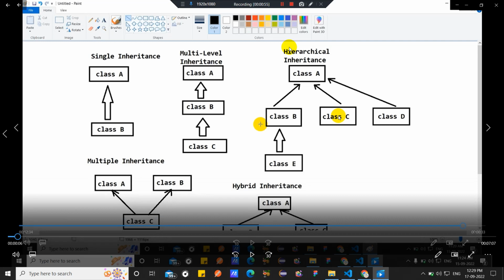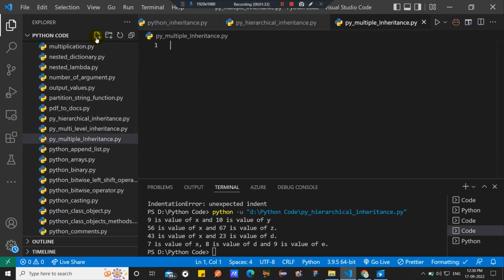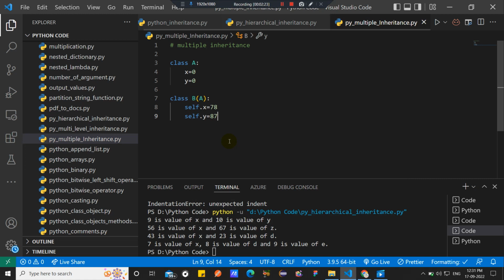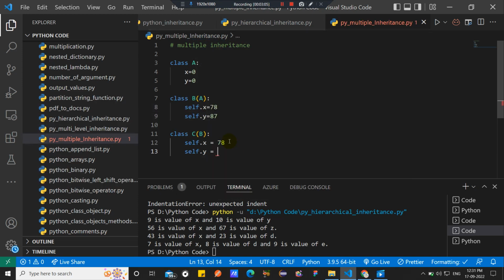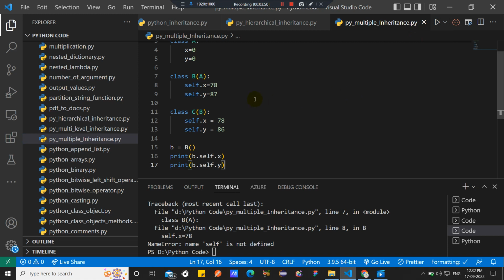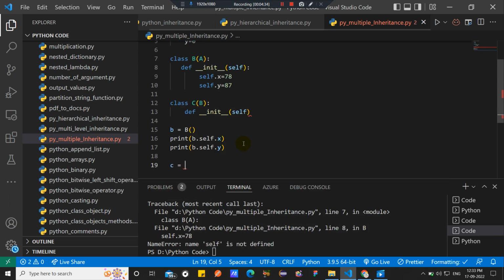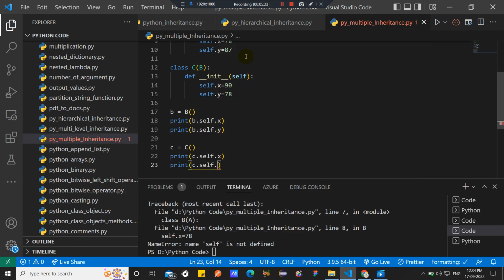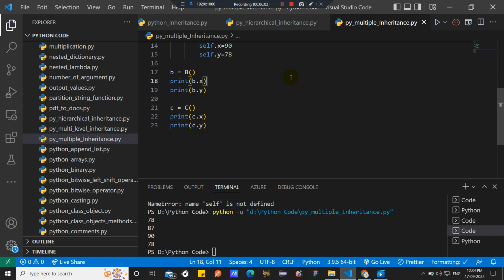Python OOPs Multiple Inheritance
Python Object Oriented Programming Multiple Inheritance